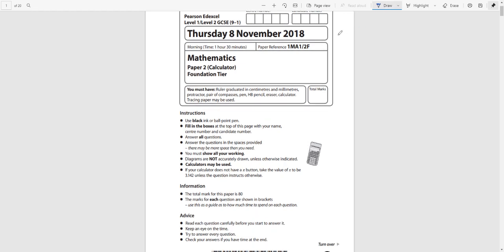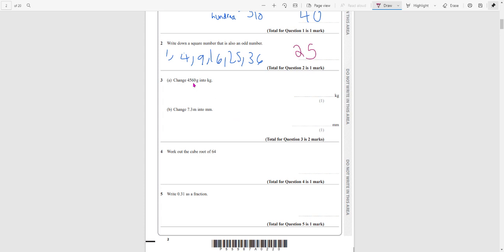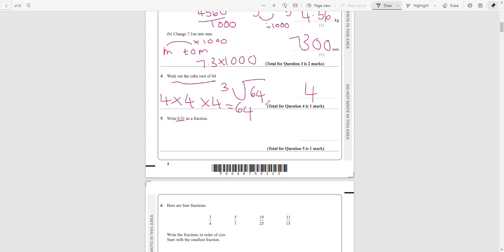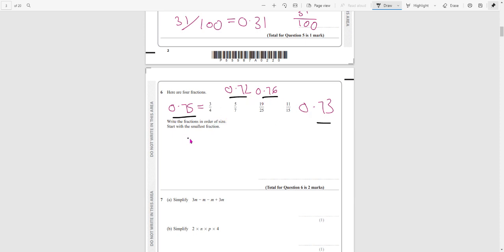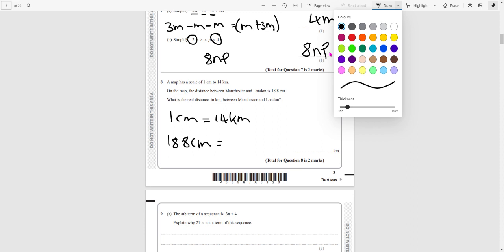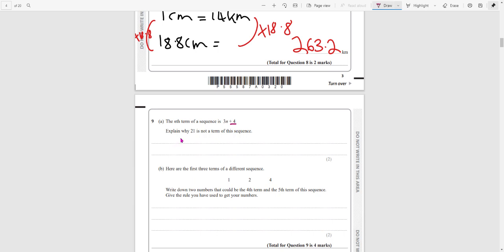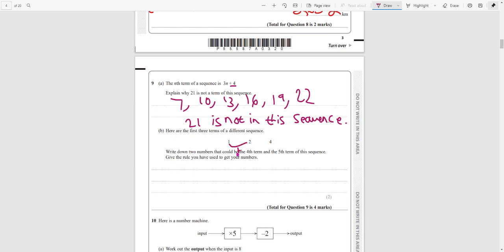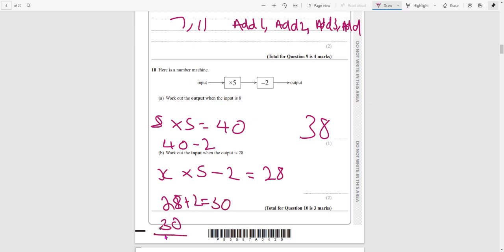2018 Edexcel GCSE November 9-1 Foundation Paper 2 Calculator IMI's 121 Education Q1-10